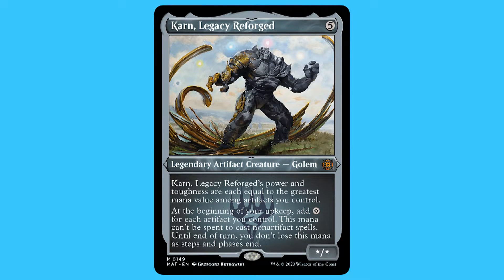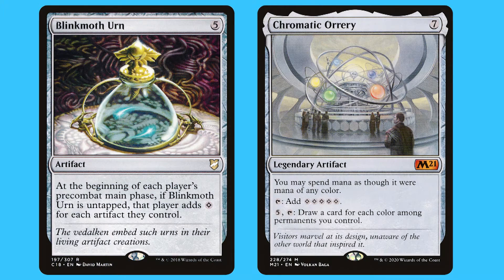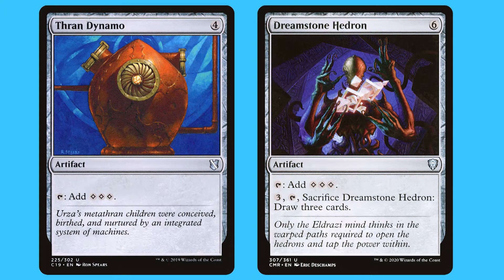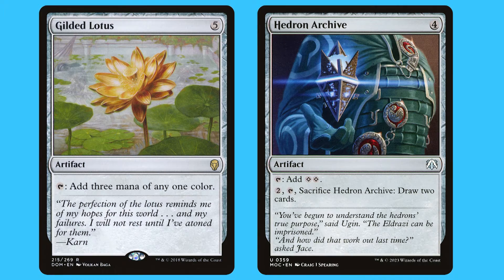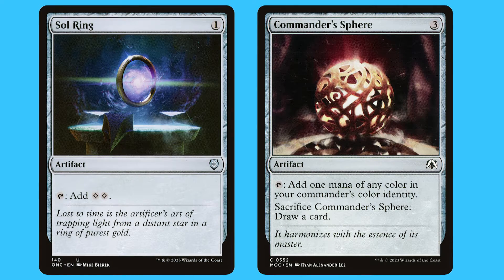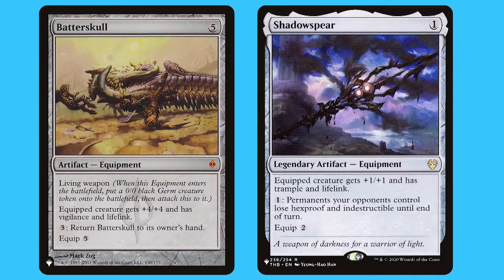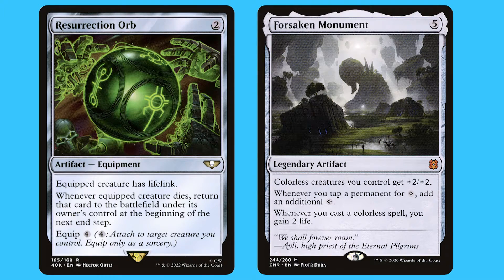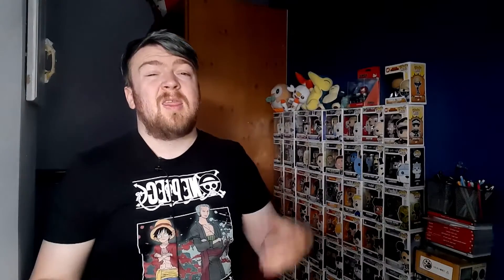Karn, Legacy Reforged Commander Deck Tech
Discount 10%  "WeeCJ"